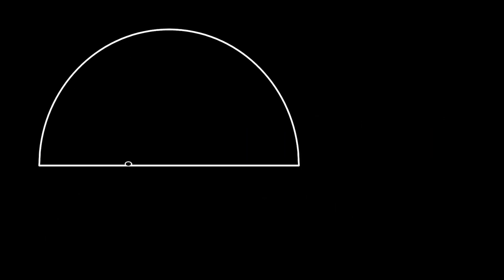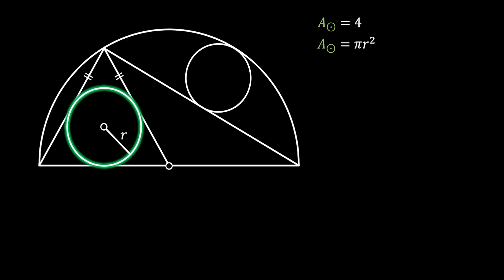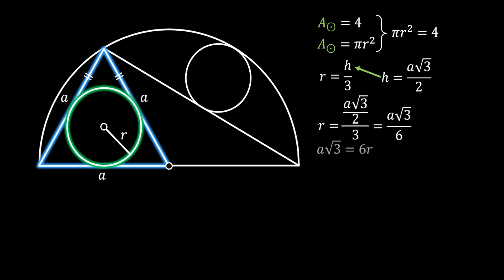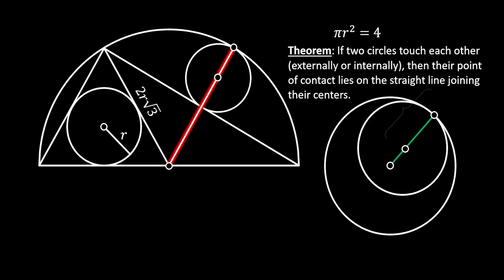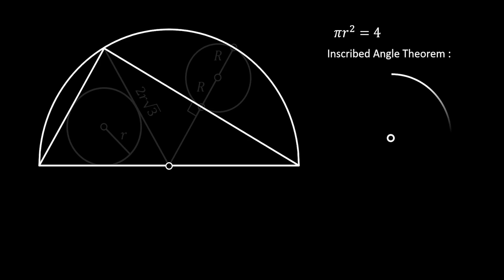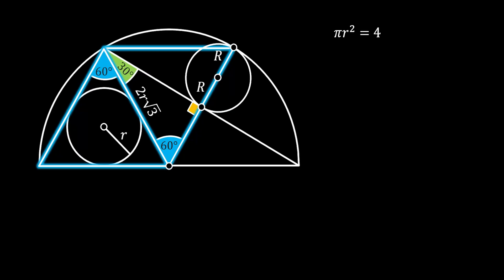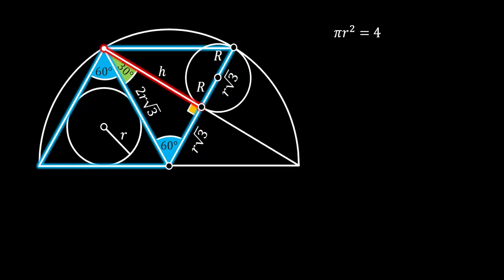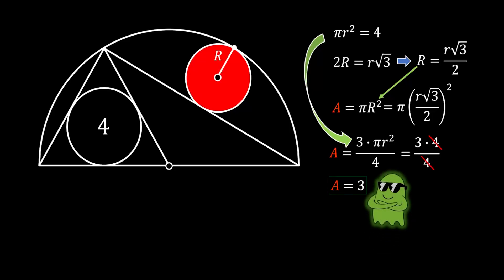The CRAZY Circle Puzzle That Stumps Most People!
Are you ready for a geometry challenge that looks simple but hides a real twist? 🔴

In this video, we dive into a fascinating circle puzzle that has left many math lovers scratching their heads. Can you calculate the red shaded area before the solution is revealed? 🧠

We’ll explore clever geometric reasoning, hidden symmetries, and a few surprising steps that make this problem much trickier than it first appears. Whether you’re a student, a teacher, or just someone who enjoys brain teasers — this one will test your logic and creativity! 💡